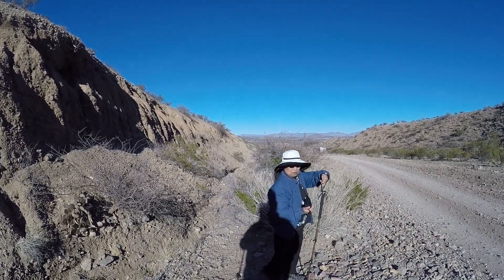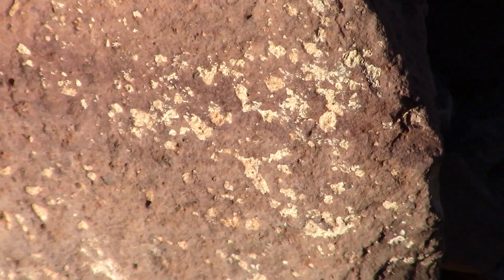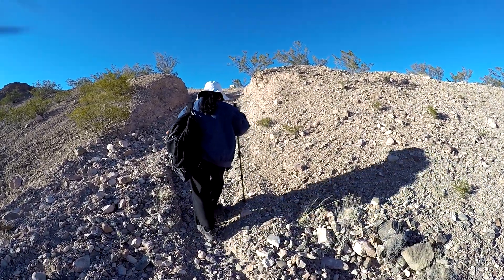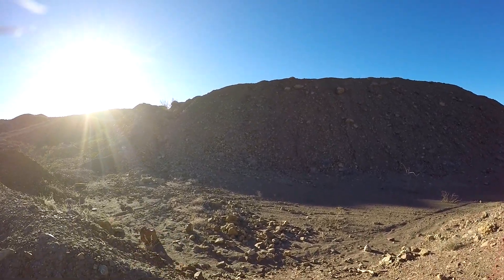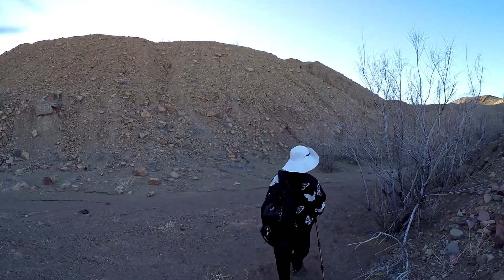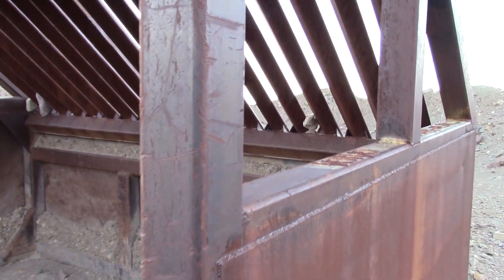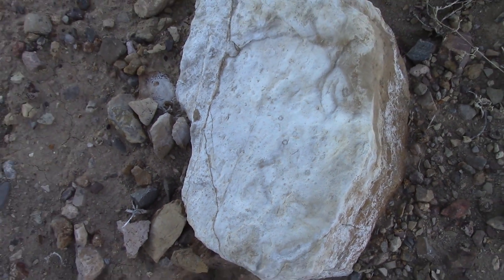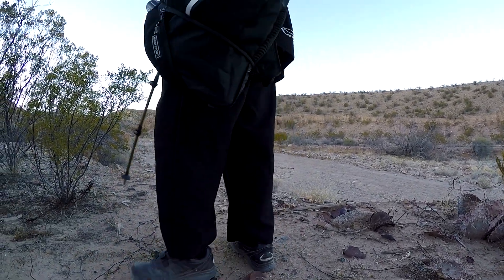Fossil Hunting To Rock Quarry - New Mexico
Finding the trail to find fossils took some time to explore. We followed a paved trail branched out into a steep part of the rock quarry. We safely made it through & found the hidden arroyo trail which leads to fossil deposits.